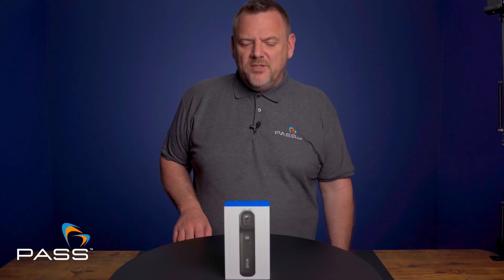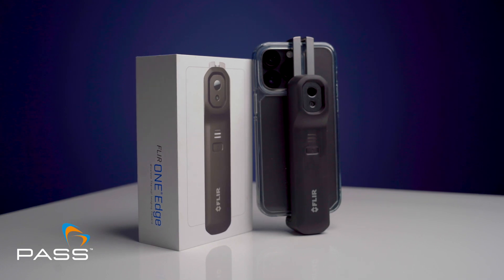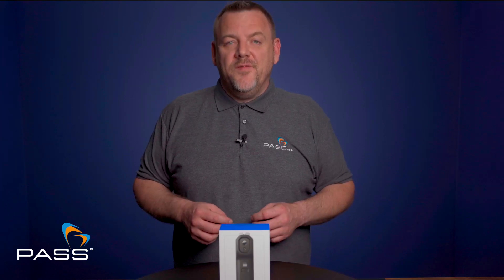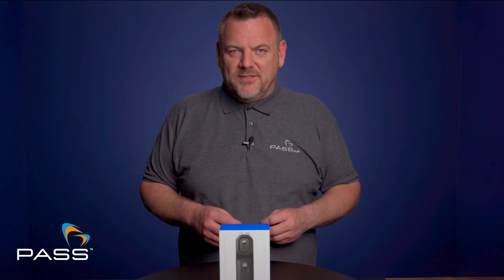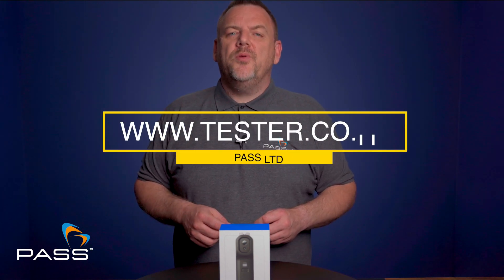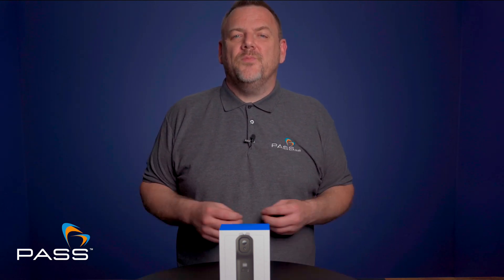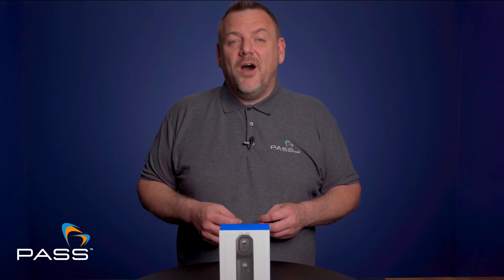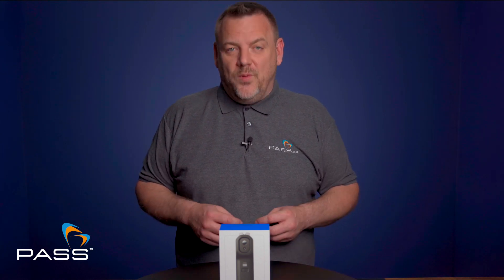Unboxing the Flir One Edge Pro! iPhone & Android Thermal Camera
Today, we're unboxing the FLIR One Edge Pro Thermal Imaging Camera for the iphone and android mobile devices. Check out what you get in the box and how easy it is to install onto your device.

Compatible with both Android and iOS devices. If you've ever wondered what's hidden in the heat, this innovative device is here to reveal it all!

Thanks for joining us on this thermal imaging adventure!

PASS Ltd is an authorised distributor of Teledyne product across the UK @Flir .

Get in touch at : 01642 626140